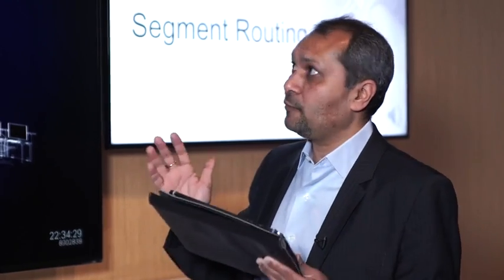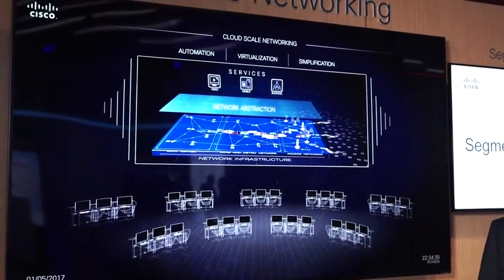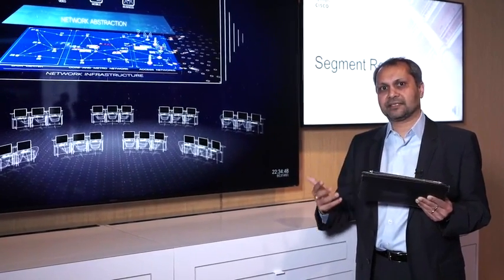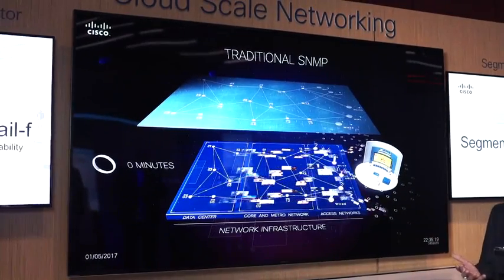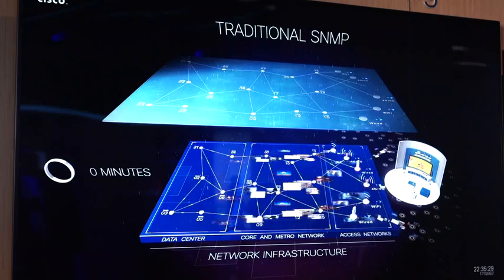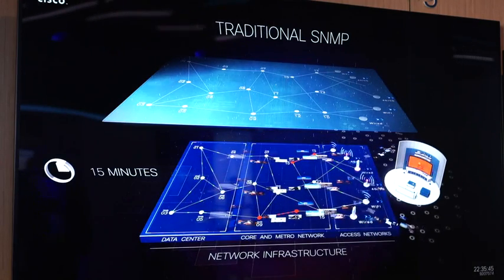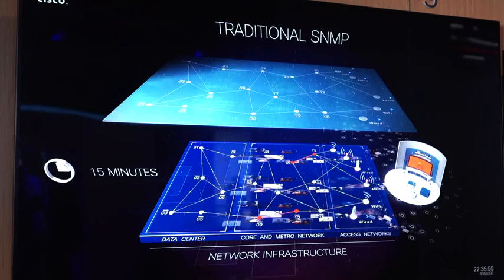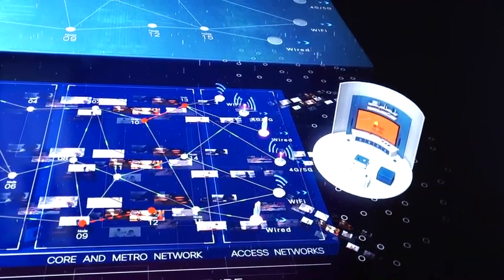Cisco's Cloud Scale Networking: Automation, Virtualization & Simplification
Cisco's Sanjeev Mervana outlines the latest innovations in networking technology at CES 2017 in Las Vegas.